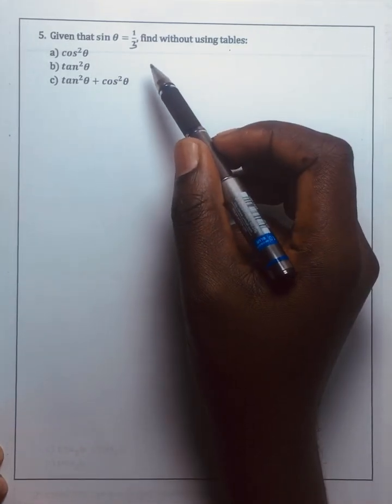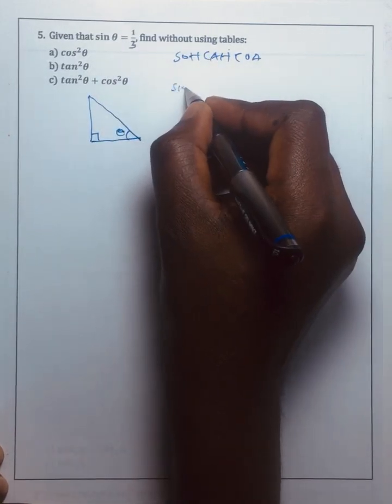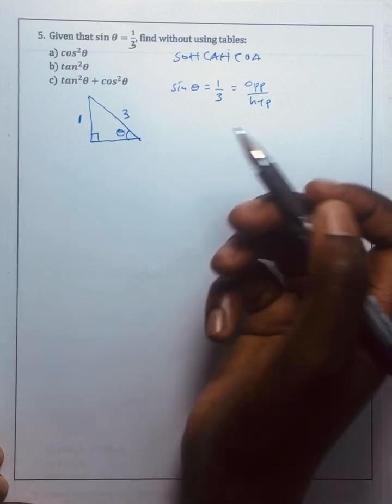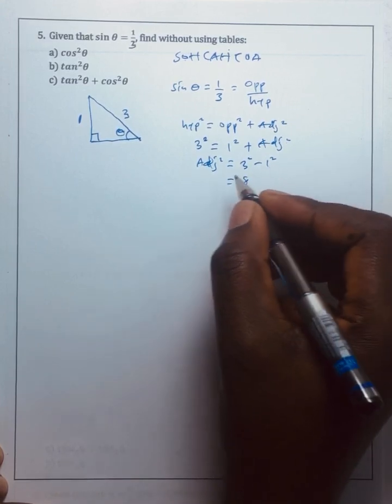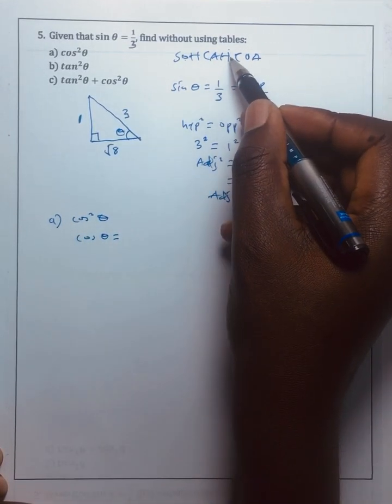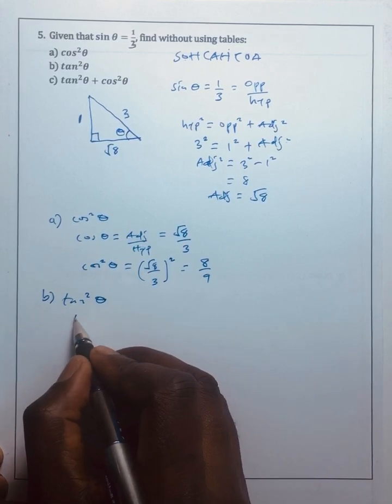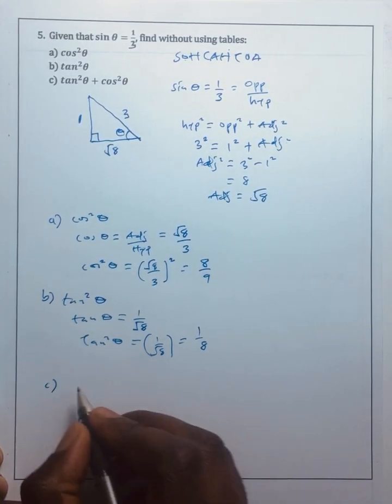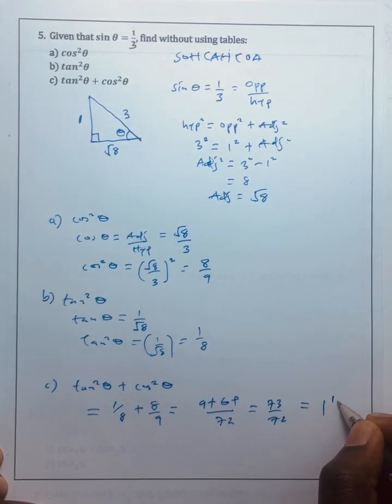Trig Functions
Finding trig functions without using tables